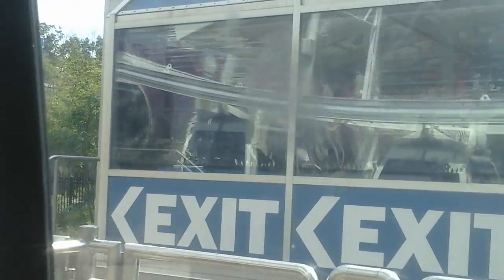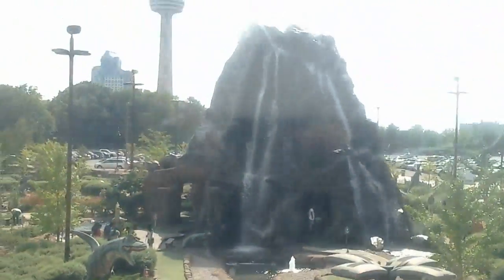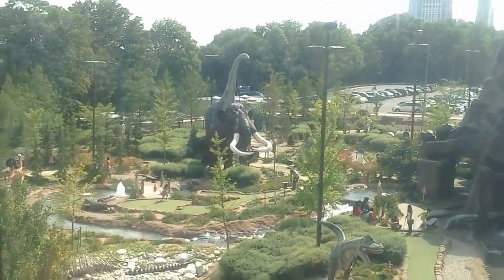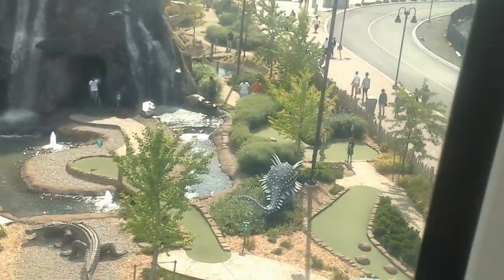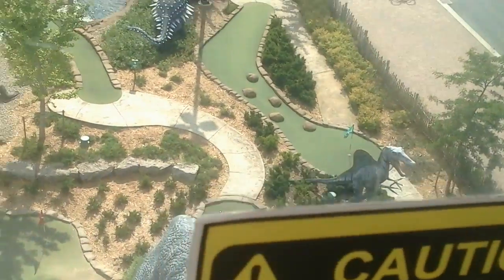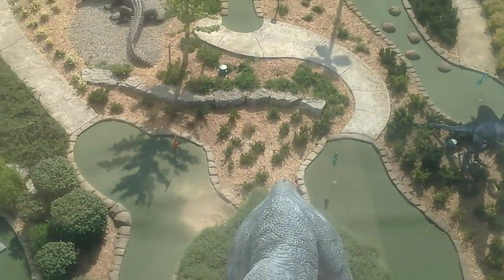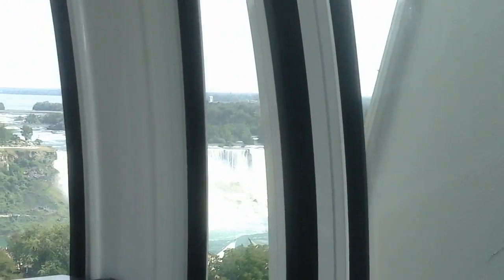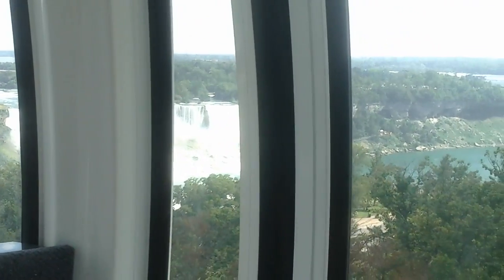This Is The The Ferris Wheel On The Ontario Canada Side Of Niagra Falls